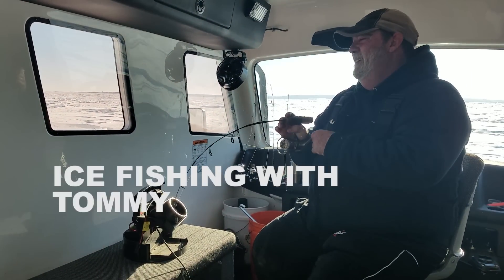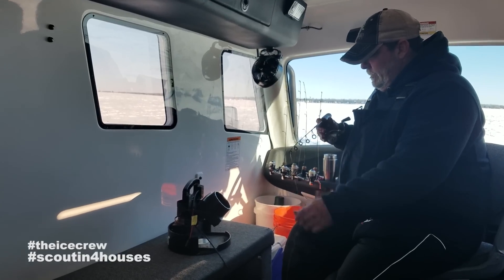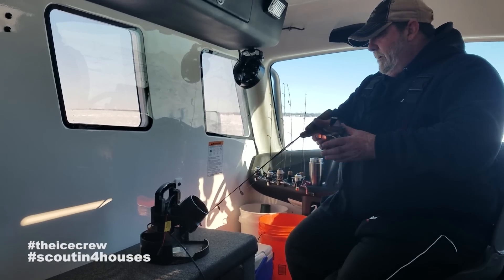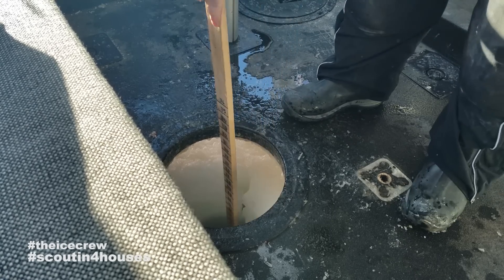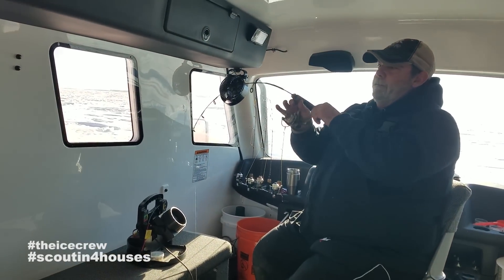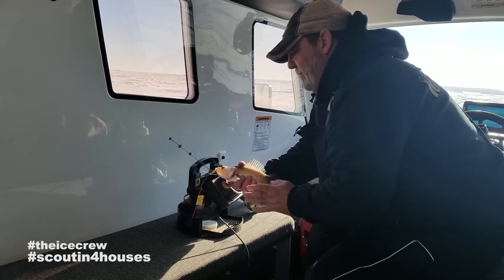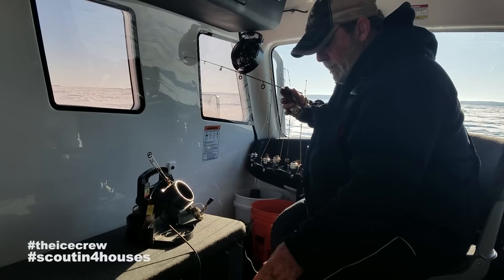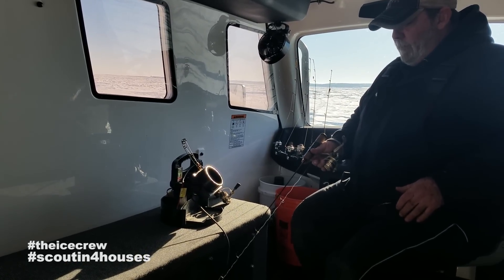Devils Lake Ice Fishing Report, Tips, 1-7-17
Fishing with Tommy out scouting for houses at Woodland on 1/7/17. Lots of useful information from ice conditions to lure choices and finding the fish.